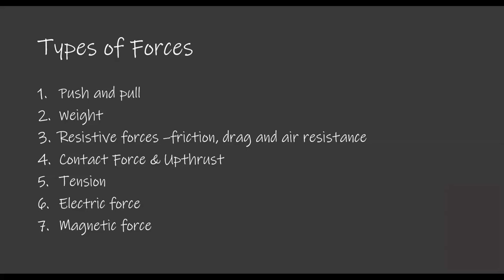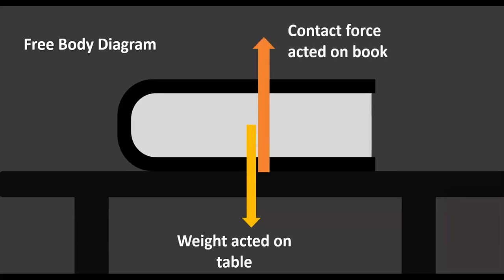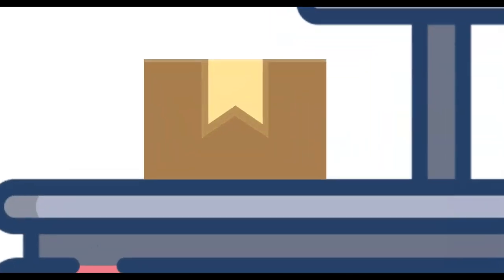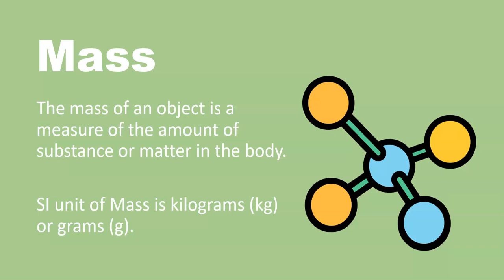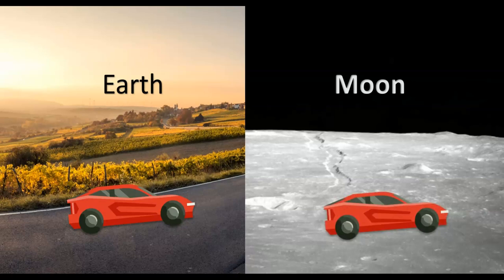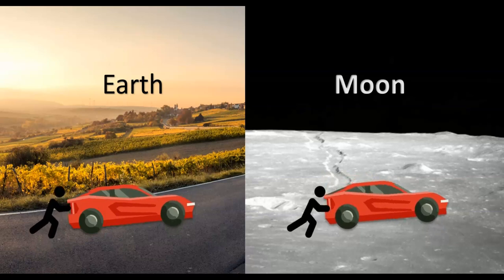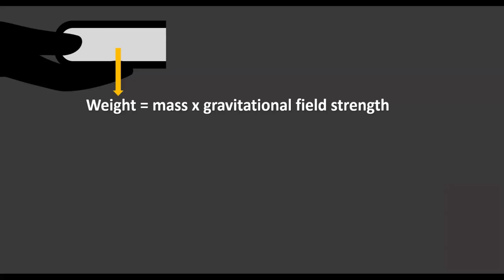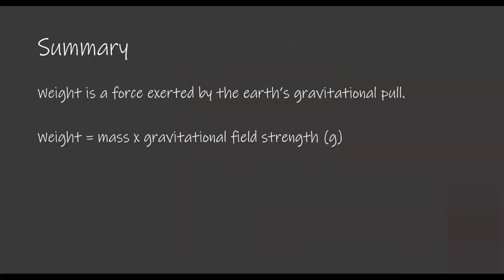Dynamics Module 2 Lesson 1 - Weight (A Force acting on ALL objects)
Test your understanding by trying out the following quiz question:

Self Assessment Quiz Question
Four students are tasked to pick four small rocks from the sea shore. Their teacher told them that the gravitational field strength, g is 10N/kg. Each of them has to enter the mass and weight of the rock they found in the table in this

When the teacher received the result, she said that all except 1 student have entered the data wrongly. Which student has entered the data correctly?